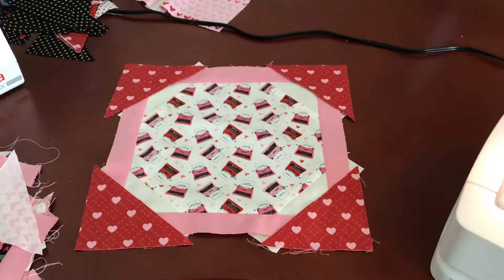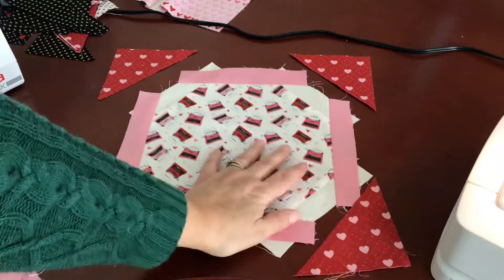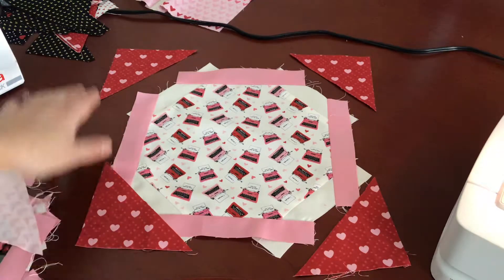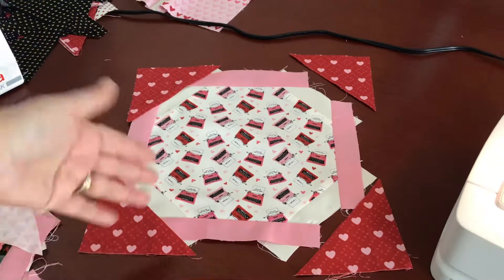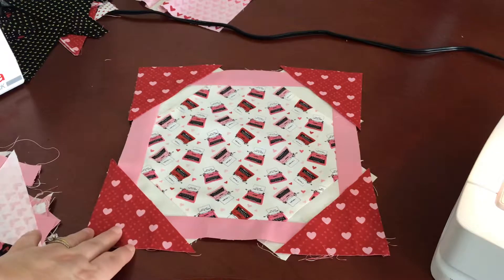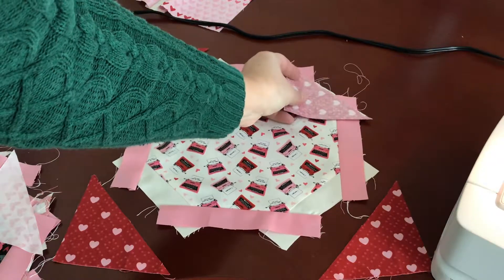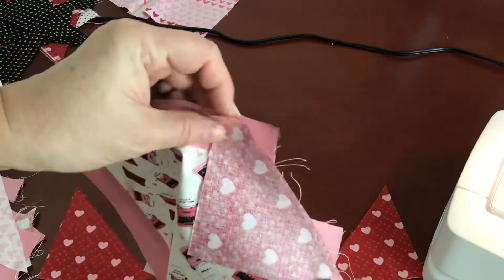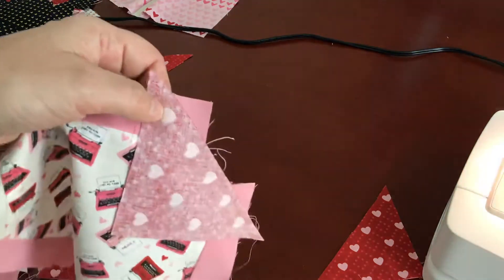Finishing the Octagon block for the Neapolitan Quilt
Finish the Octagon block by adding the corner pieces. Here’s my tips for getting the best results for your Neapolitan Quilt. See more on Chambrayblues.com.